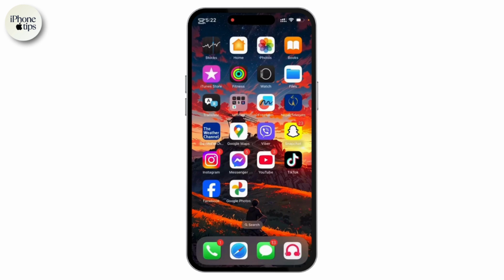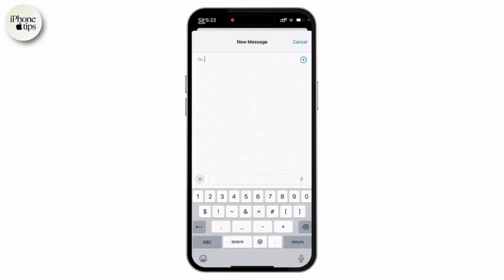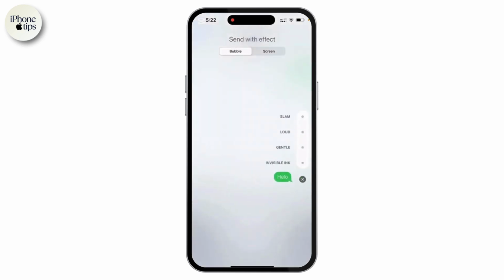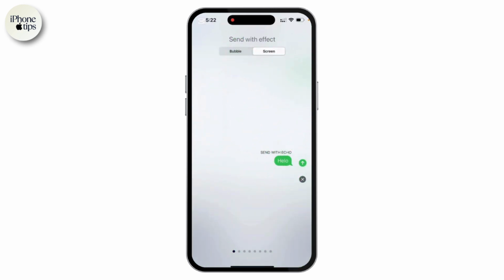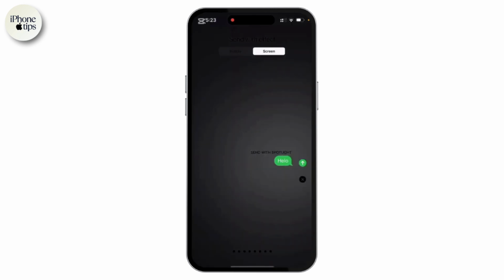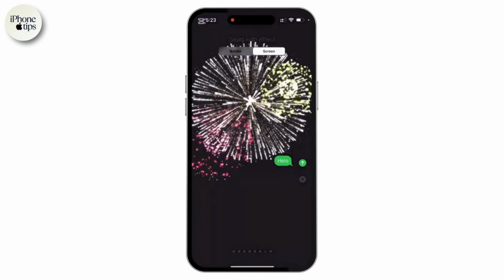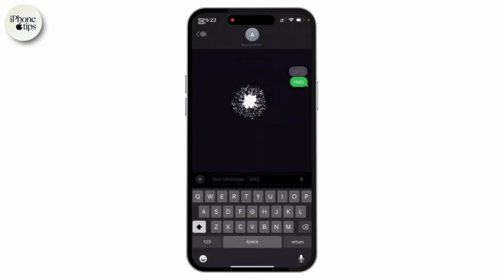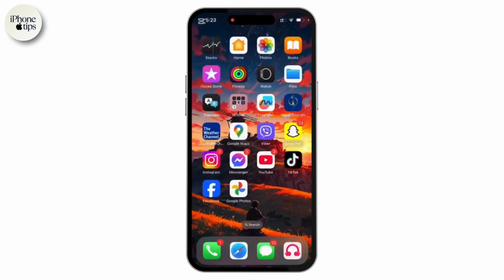How to Send Fireworks in iMessage iOS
In this video you will learn about How to Send Fireworks in iMessage iOS.

Want to add a little sparkle to your messages? This video will guide you through the steps on how to send fireworks in iMessage on iOS devices quickly and easily. Whether you're asking, "How do I send fireworks in iMessage?" or need help with the effects feature in iMessage, this tutorial has you covered. Learn how to use the fireworks effect to make your messages more exciting and fun. Watch now to see how you can send fireworks in iMessage today!

Timestamps:
00:00 How to Send Fireworks in iMessage iOS
00:10 How Do I Send Fireworks in iMessage?